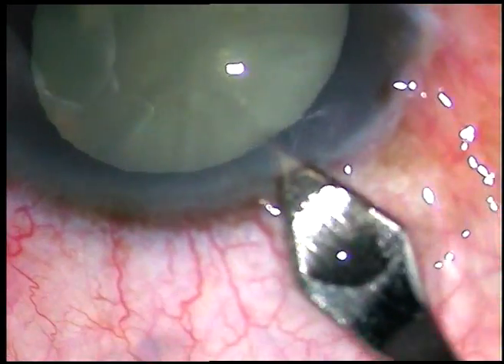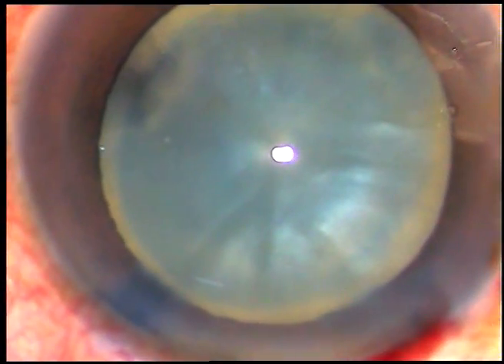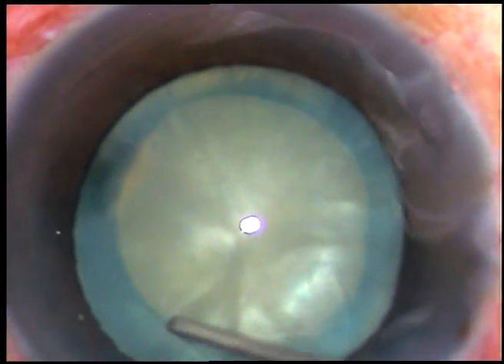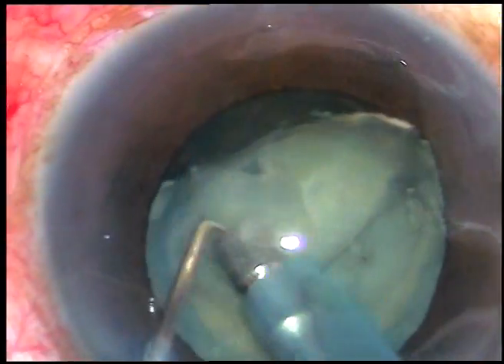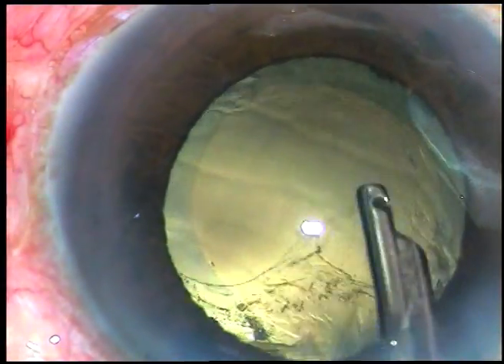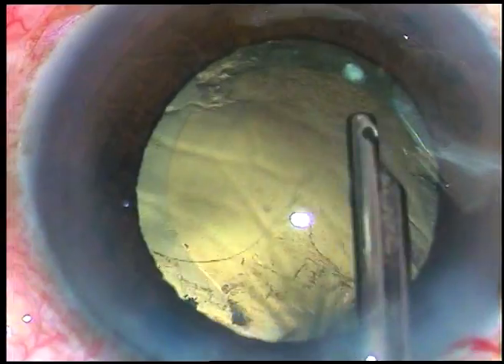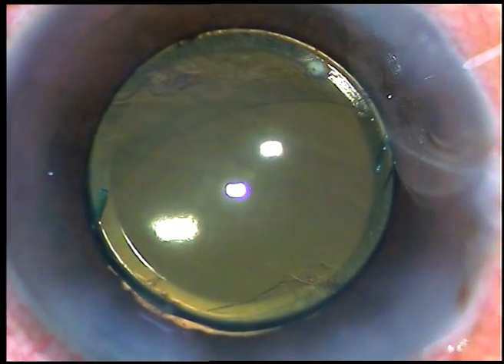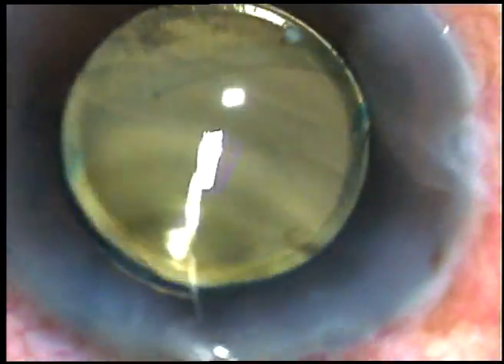Phacoemulsification in a VITRECTOMISED eye - Pradip Mohanta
P C rent was pre-existing in this case. Zonular dialysis occurred at 6 O'Clock. IOL was placed in the sulcus with optic capture.